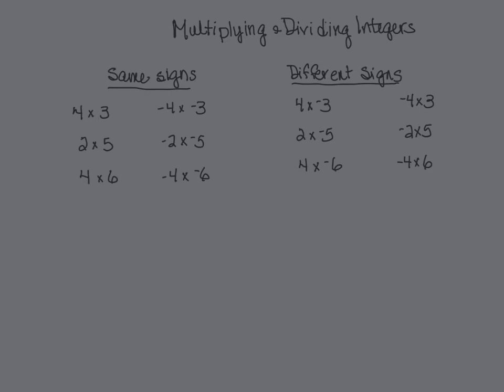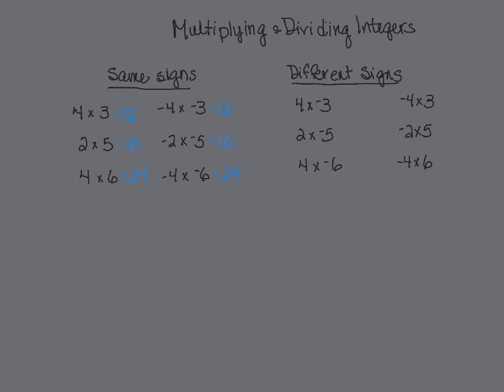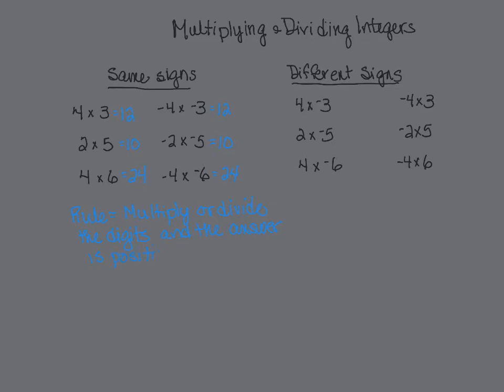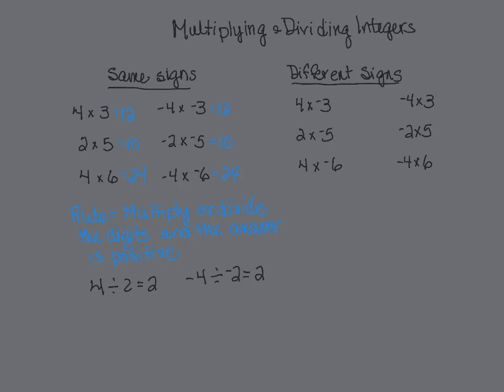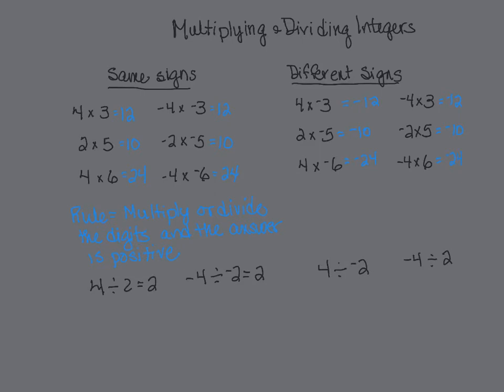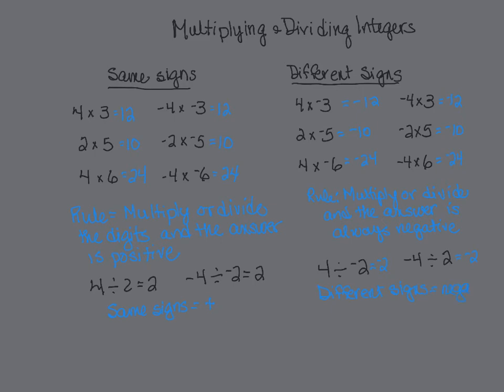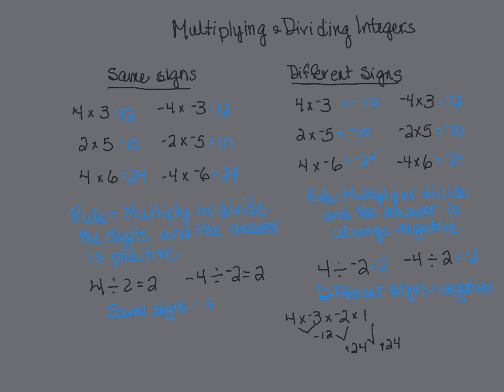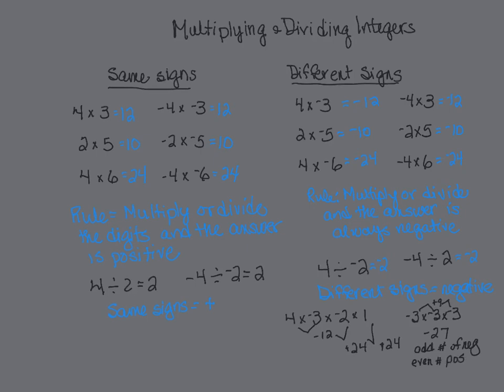AN Multiplying & Dividing Integers